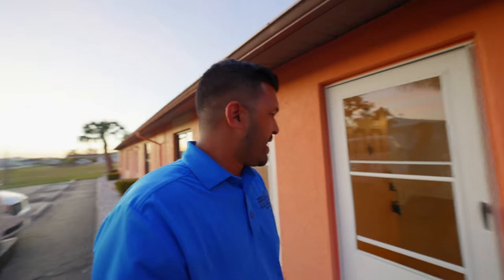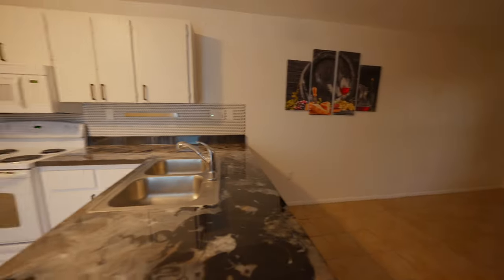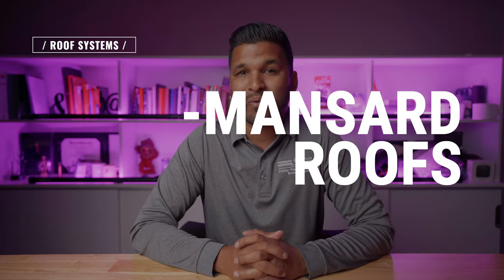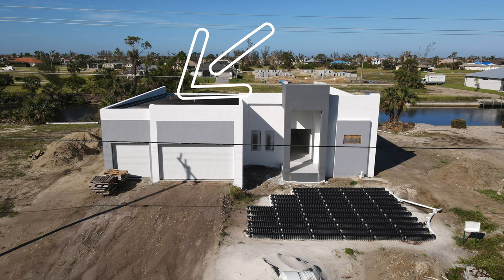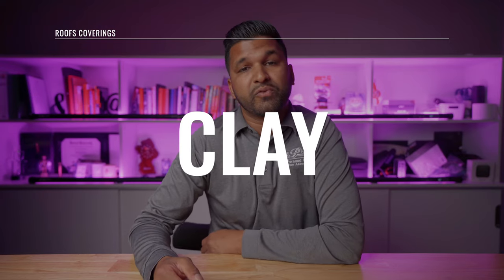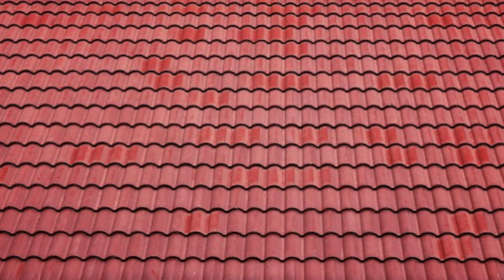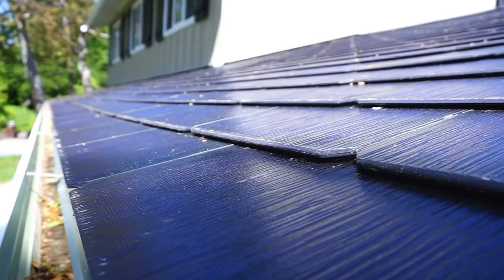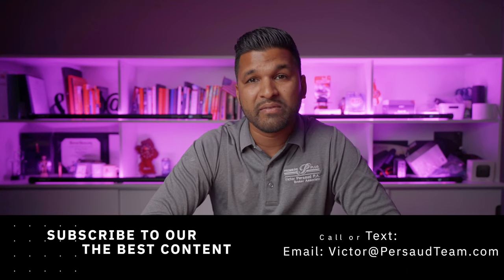What types of Roofs are used in Cape Coral FL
What Types of Roofs are used in Cape Coral FL /// In todays video we talk about the different types of Roof coverings that are used here in SWFL and the different Styles of Roofs that are most common here in SWFL as well. From what I saw after the Hurricane Ian there is a clear different on what types of roofs have stood the test of time vs their counter parts. Keep in mind Hurricane Ian was a devastating storm and to see which roofs held up is a testament in my opinion.

00:00 Introduction
01:56 Gable Roofs
02:17 Hips Roofs
03:07 Mansard Roofs
03:32 Flat Roofs
03:59 Asphalt Roofs
04:33 Metal Roofs
05:02 Slate Roofs
06:08 Concrete Roofs
06:34 Flat - Membrane
07:09 Solar Roofs